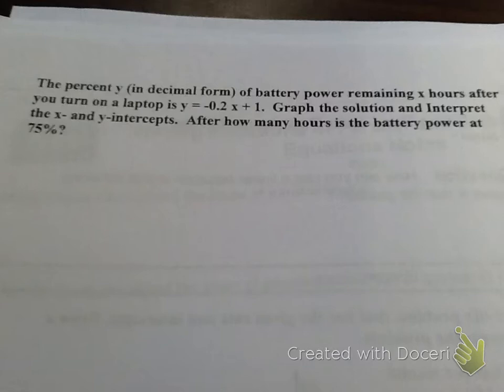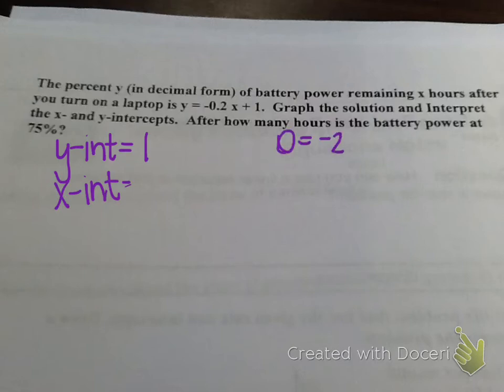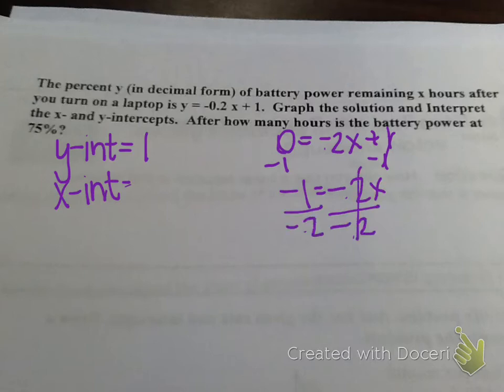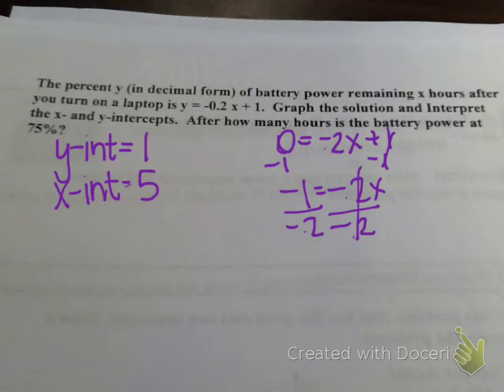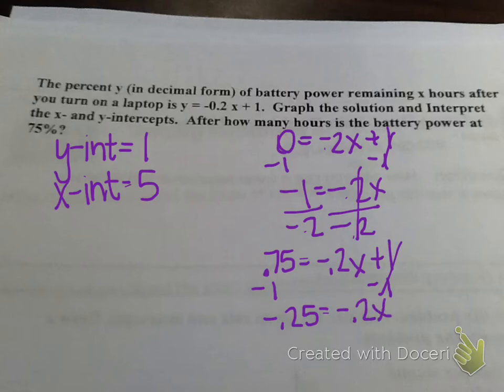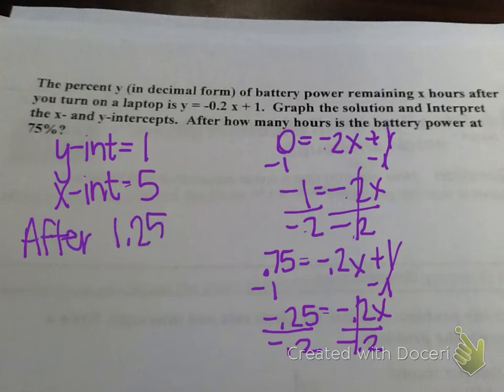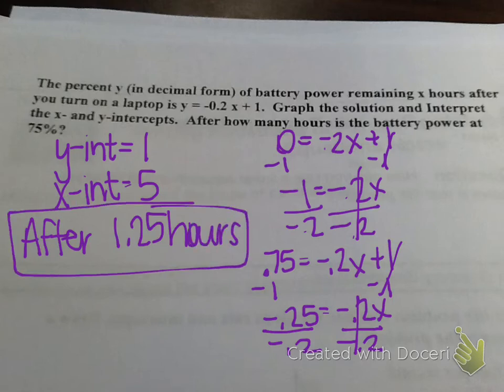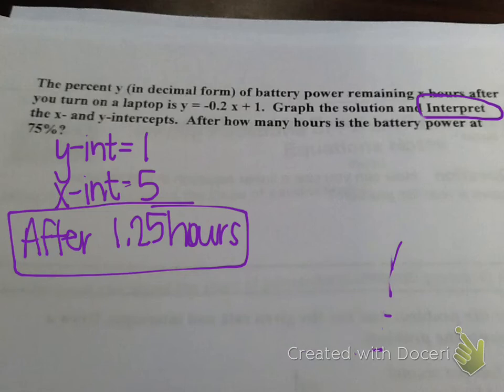Solving Real-Life Problems Notes